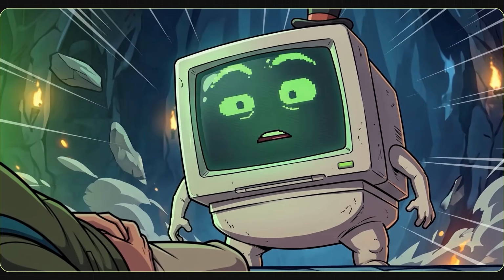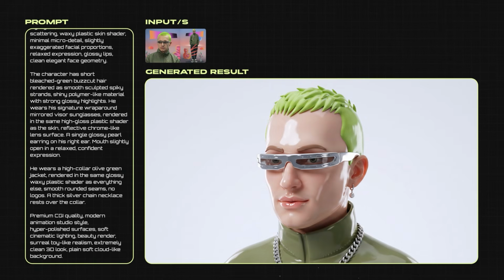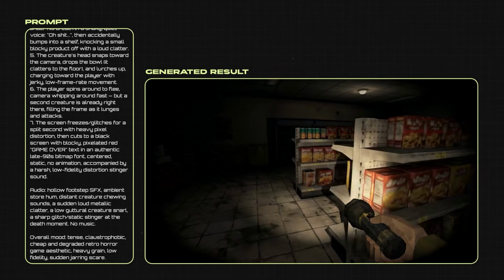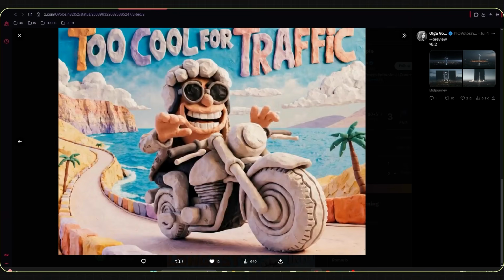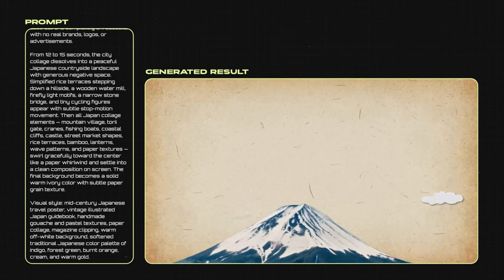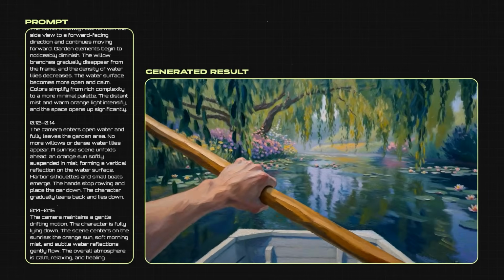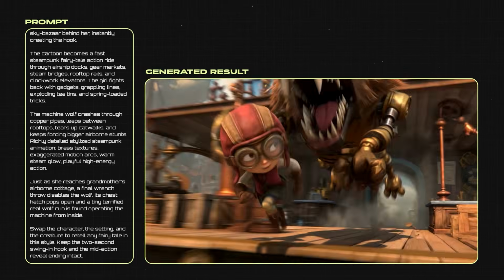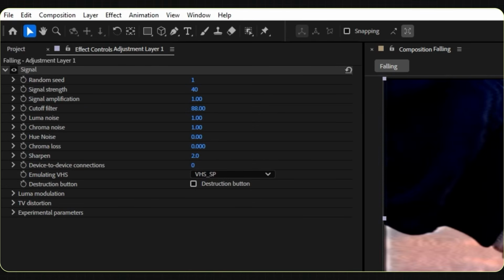15+ Insane AI Prompts & Styles You Need to Try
Explore 15+ insane AI prompts and visual styles you can use to create more creative, cinematic, and eye-catching AI videos.

In this tutorial, I’ll break down a full collection of AI styles—from old 2D animation, live action mixed with flat 2D, regular 3D, low poly, pixel art, anime, claymation, stop motion, collage, hand-drawn visuals, watercolor, synthwave, Disney-style animation, surrealism, and Y2K aesthetics.

Whether you’re an AI filmmaker, motion designer, animator, content creator, or creative using AI tools, this breakdown will give you new prompt ideas and visual directions to try in your next AI video project.

Timecodes:

00:00 Breakdown — Everything That Will Be in This Video
00:19 Style #1 — Old 2D
01:12 Style #2 — Live Action + Flat 2D
01:45 Style #3 — Regular 3D
02:35 Style #4 — Low Poly
03:40 Style #5 — Pixel Art
04:23 Great News — FlashBoards Coupon
04:35 Style #6 — Anime
05:25 Style #7 — Claymation
06:06 Style #8 — Stop Motion
06:45 Style #9 — Collage
07:30 Style #10 — Hand-Drawn
08:10 Style #11 — Watercolor
08:42 Style #12 — Synthwave
09:32 Style #13 — Disney Style
10:12 Style #14 — Surrealism
11:07 Style #15 — Y2K Style